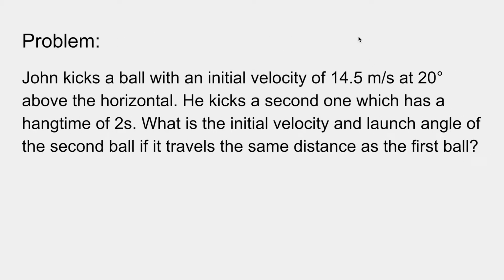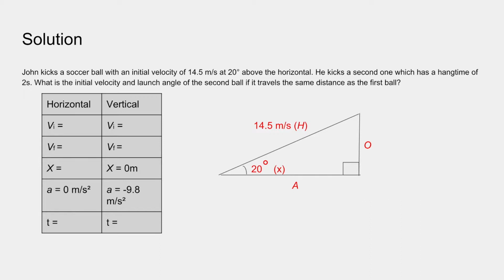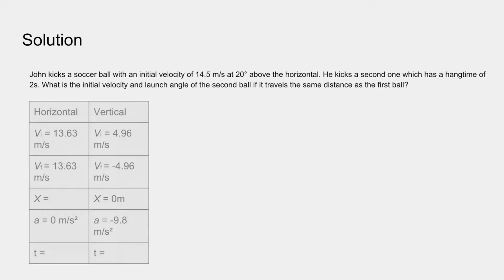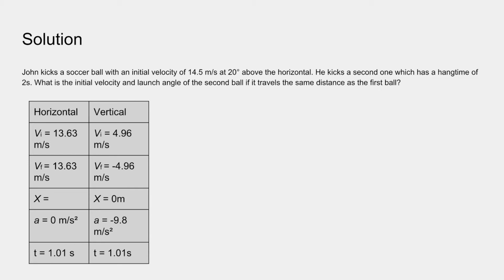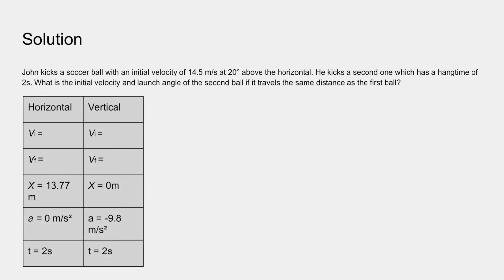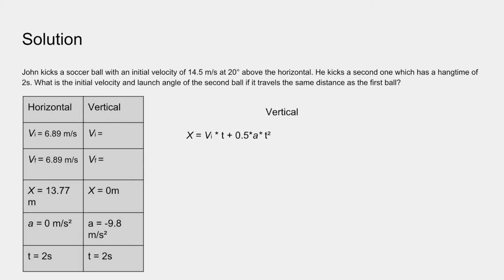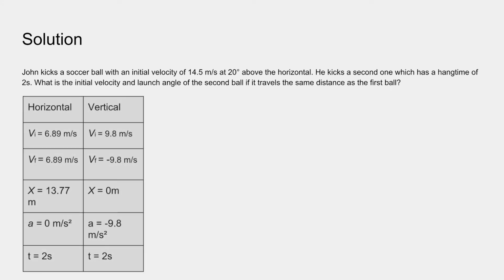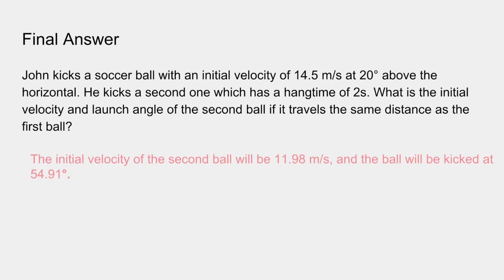Physics Project Dimitri Cardona